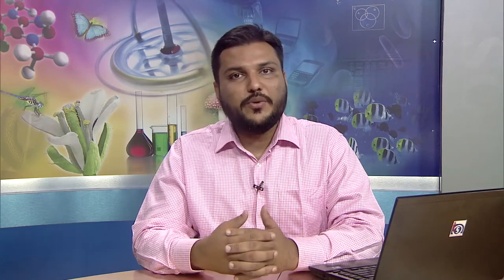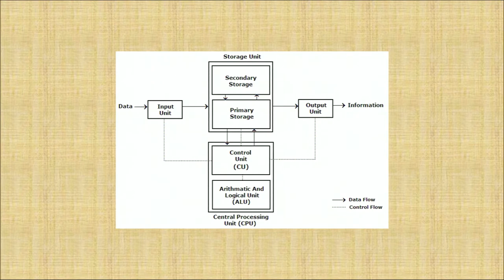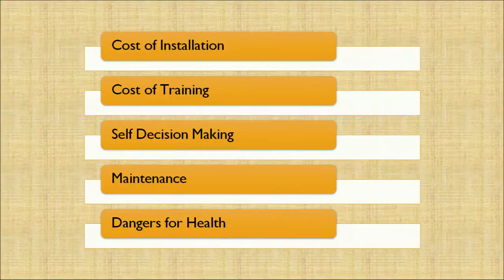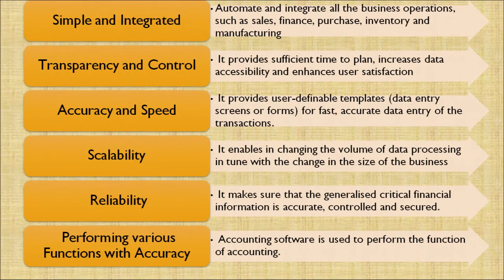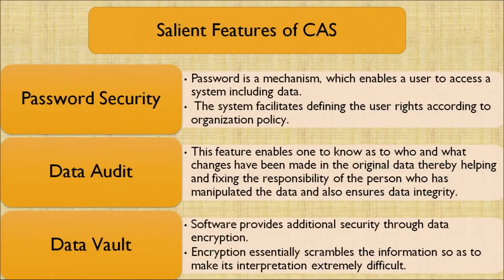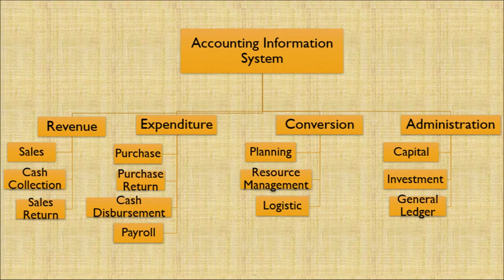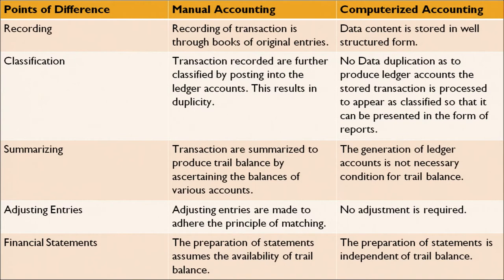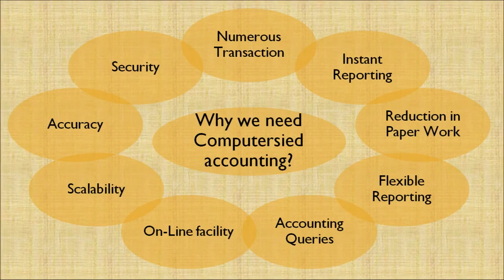13 computer and computerised accounting system Sr. Secondary 320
After Watching this lesson you will be able to explain
l state the meaning and characteristics of computer;
l describe the components of Computer and limitations of computer;
l explain the role of computer in accounting;
l explain the meaning and features of computerized Account.
l differentiate between manual accounting and computerised accounting;
l explain the Accounting Information System;
l describe the basic requirements of computerised accounting and
l understand the sourcing of accounting system."